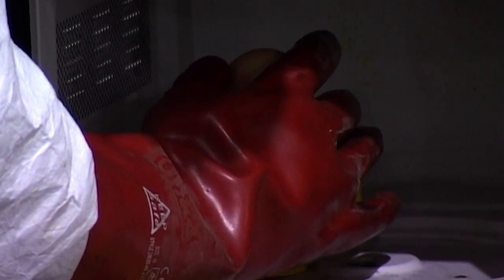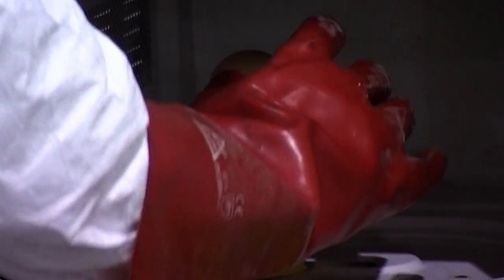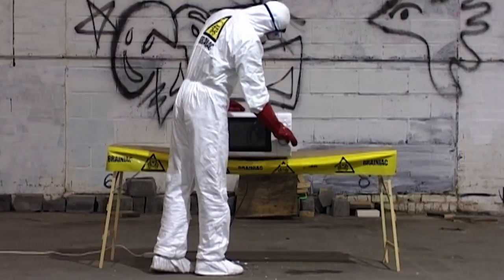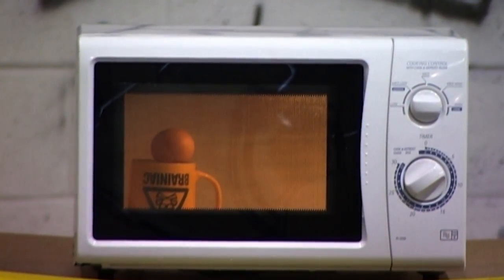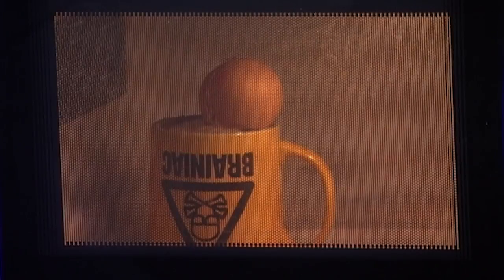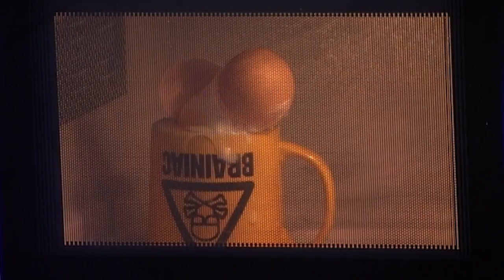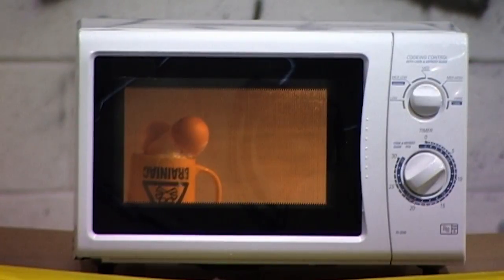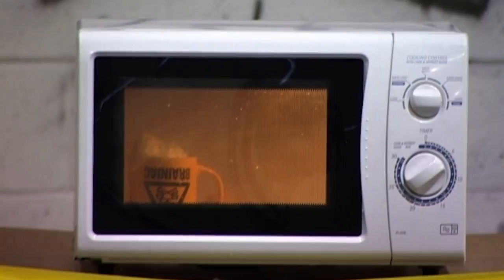Eggs + Microwaves= ? | Brainiac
You'll be left with egg of your face after watching this Brainiacs experiment!